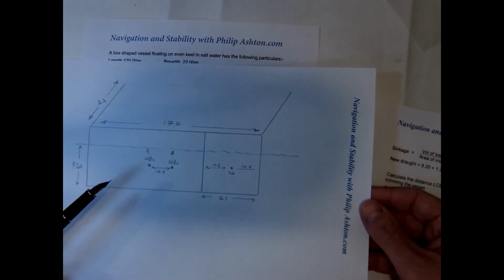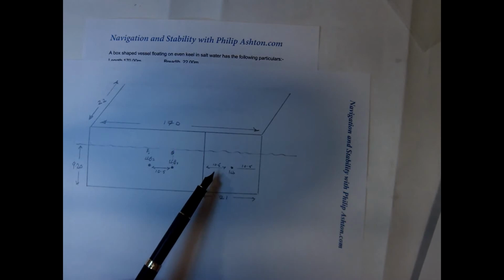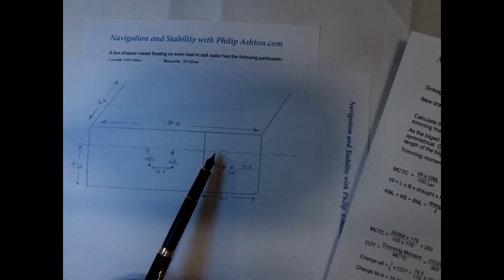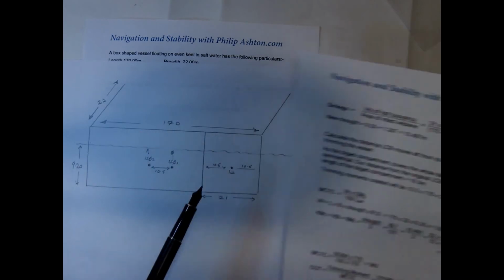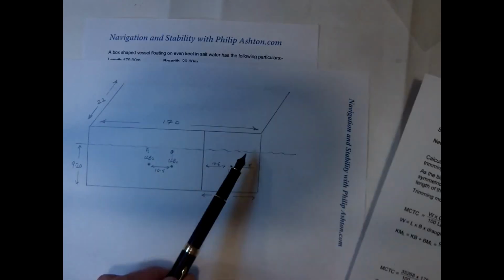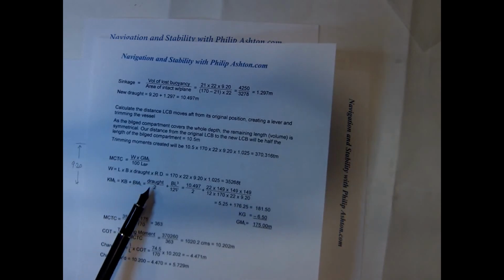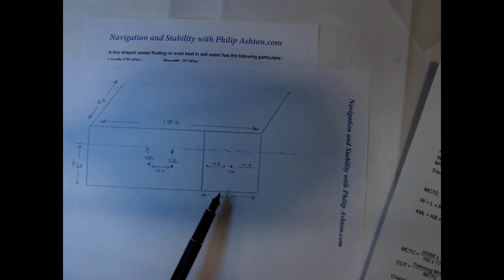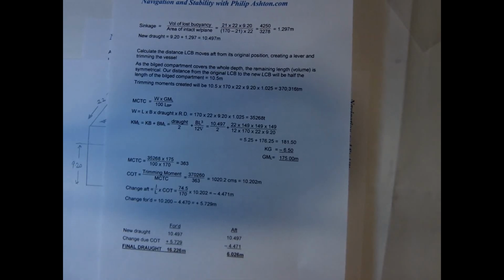End Bilging no W T flat method 1